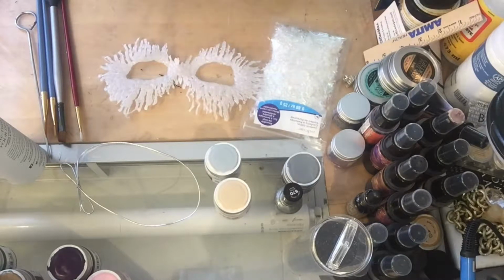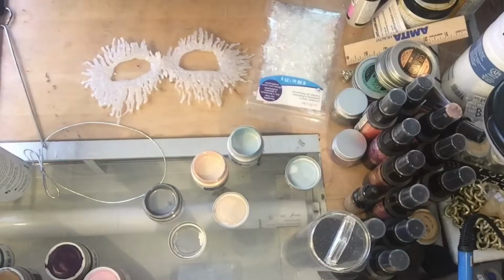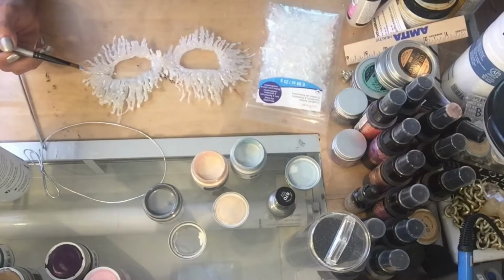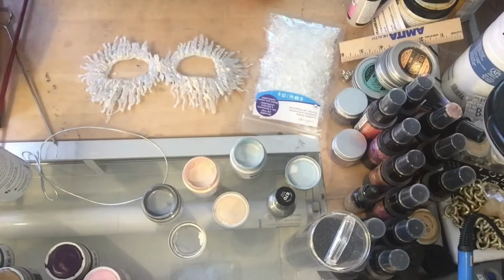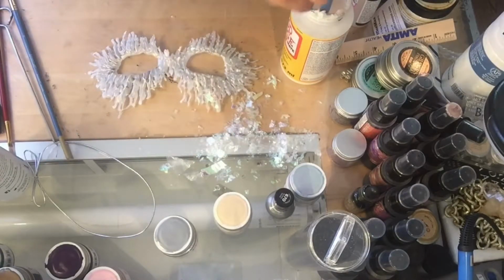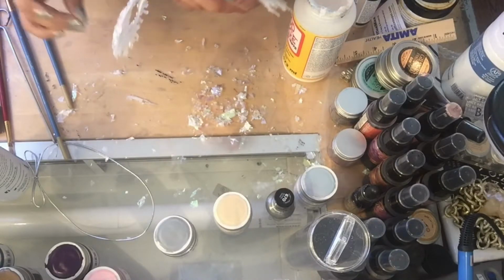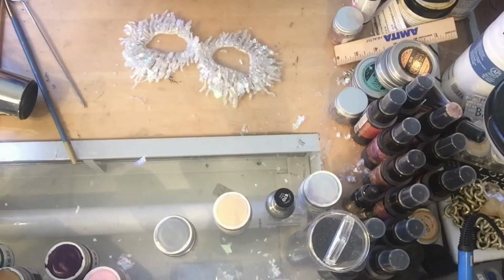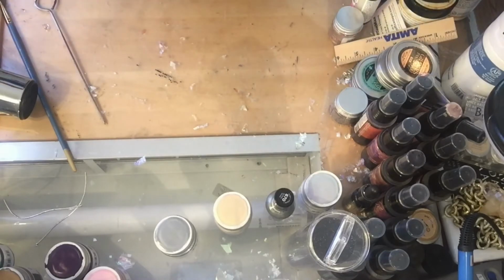Ice Queen Masquerade Mask Part II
Here is the second part where we decorate the hot glue mask we made! I hope you enjoy it! I am a new youtuber and genuinely appreciate your support! If you would like a makeup tutorial on this look or a tutorial on the lashes I made for this look, please let me know in the comments below and il be happy to do one!

You Tube music video add on: Dance of the Sugar Plum Fairies (by Tchaikovsky